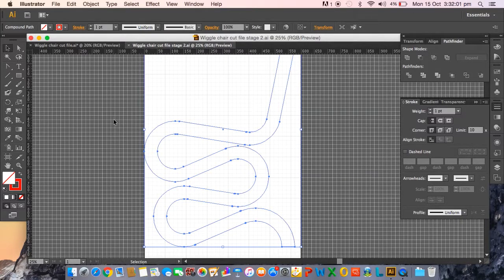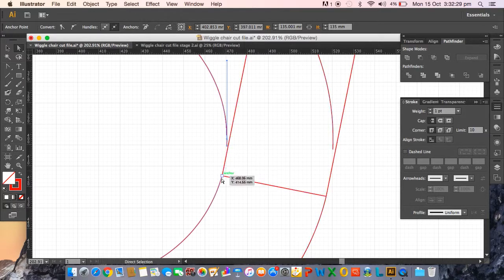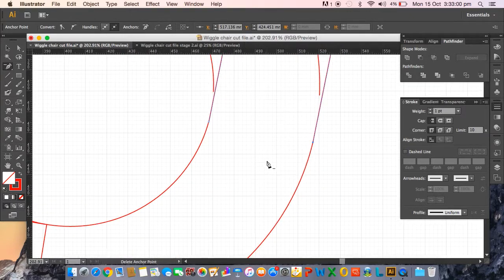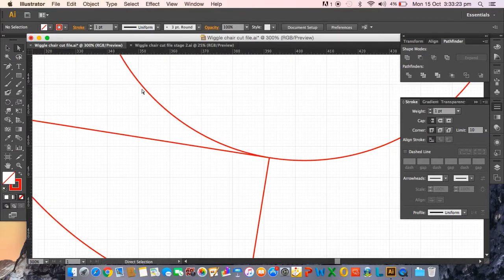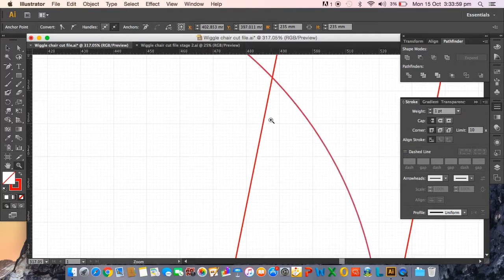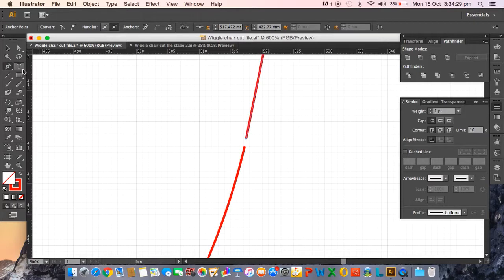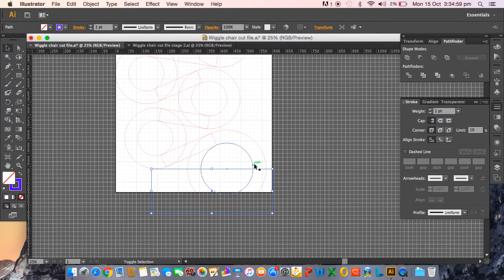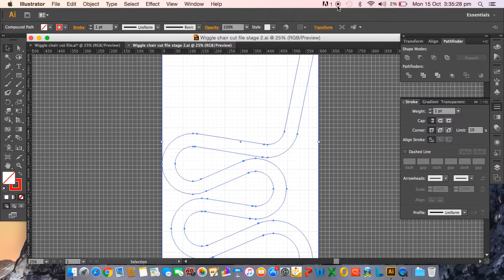5 Wiggle chair part2